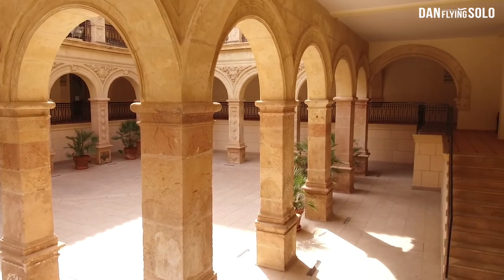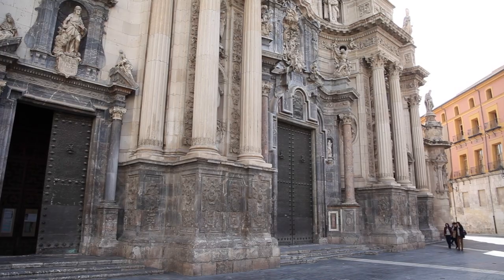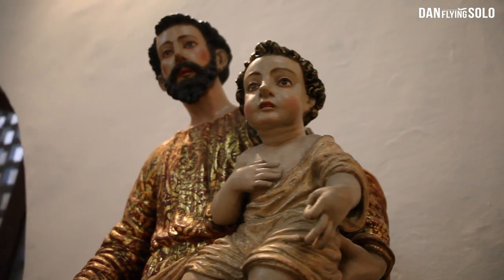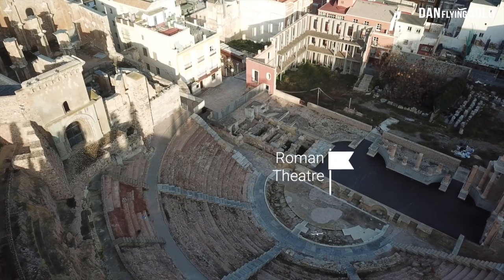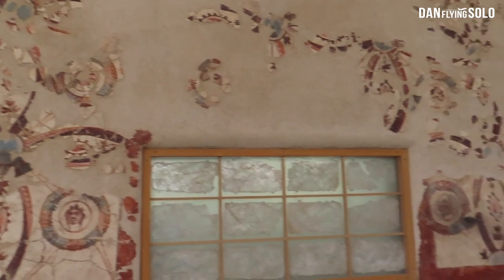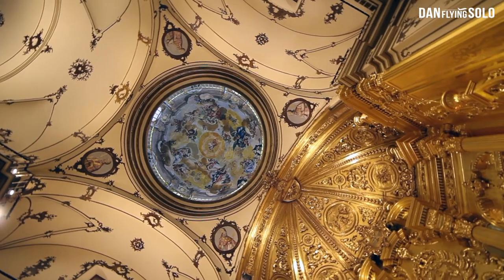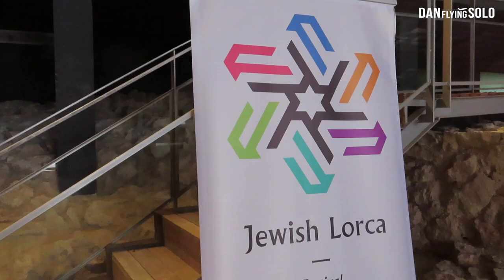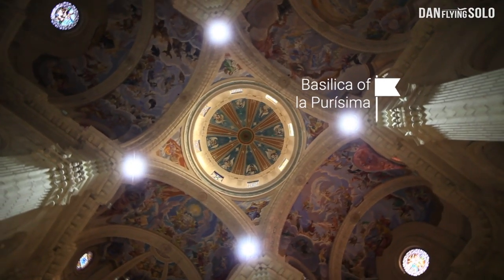Murcia Region, Spain - Top attractions in Murcia, Cartagena & Lorca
Discover the region of Murcia, Spain. While the Costa Calida coastline is beautiful, I ventured inland to discover the culture, history and top attractions in this lesser-explored region!

*video produced on assignment for Sol Booking / Murcia Tourism*